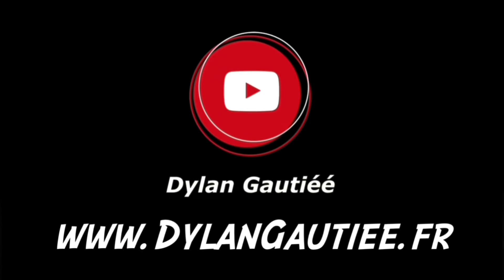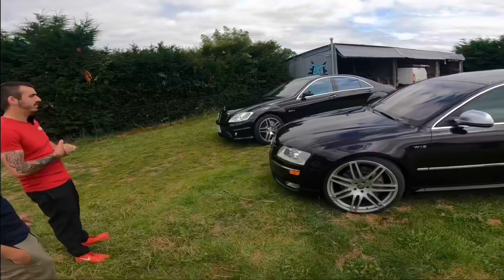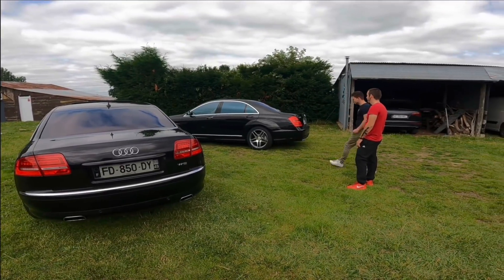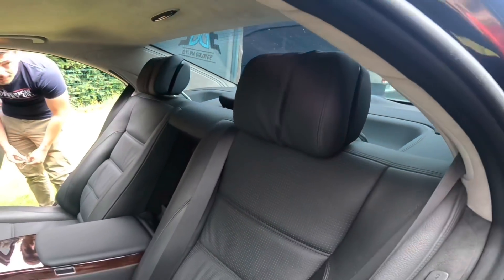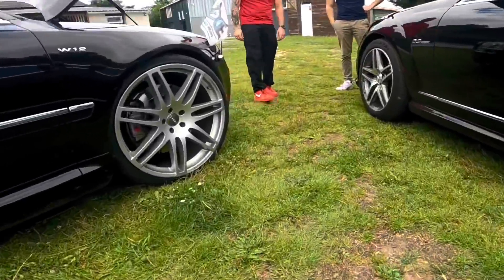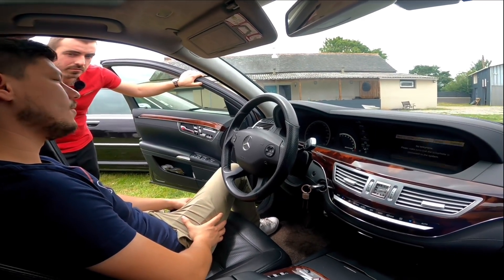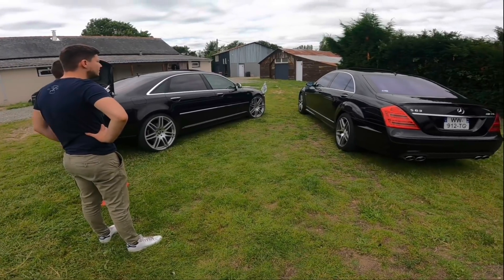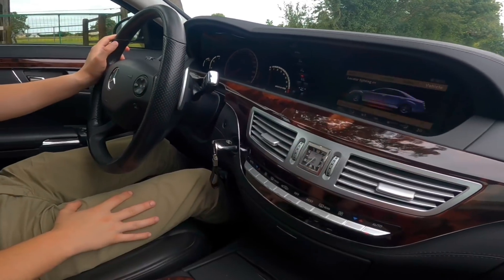AUDI A8L W12 VS Mercedes S63 AMG Limousine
Comparaison des 2 limousines luxueuses , toutes les options incroyable